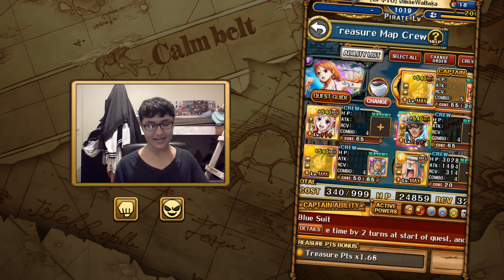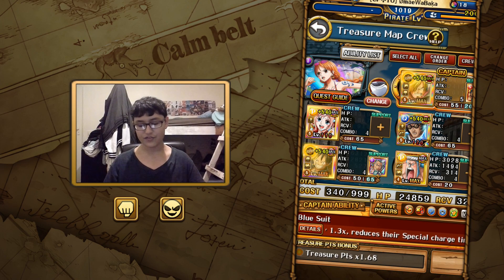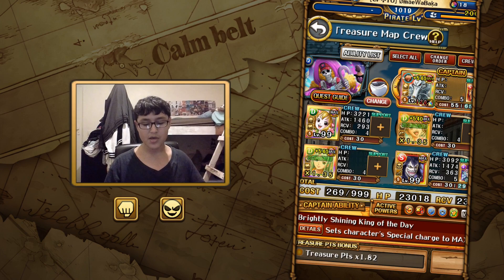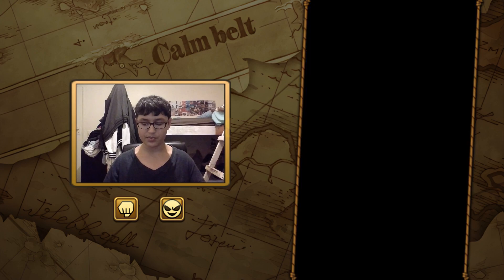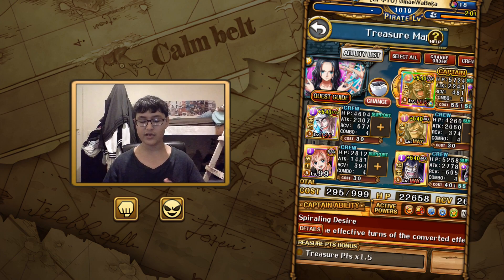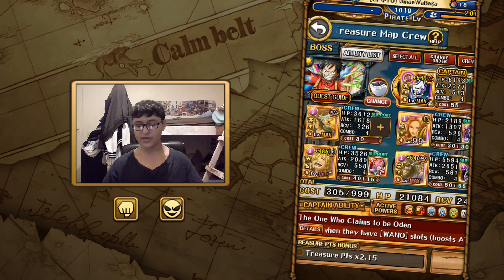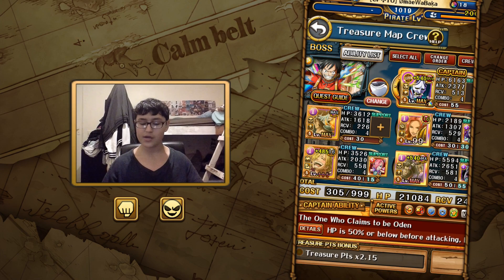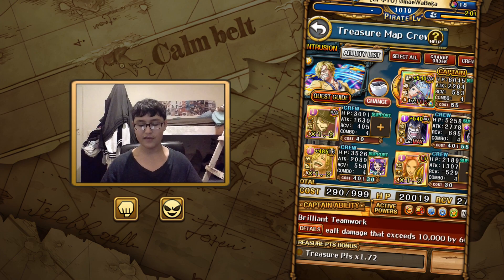[OPTC] NO UTA? NO BOOSTERS? ACCESSIBLE & STRONG WAVE CLEAR TEAMS FOR TREASURE MAP vs SANJI!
My "accessible" teams for the new TREASURE MAP!

Shoutout to the Stumps discord server! If you want to join an OPTC discord server where you can talk to other players and have a blast, then this is the one for you!